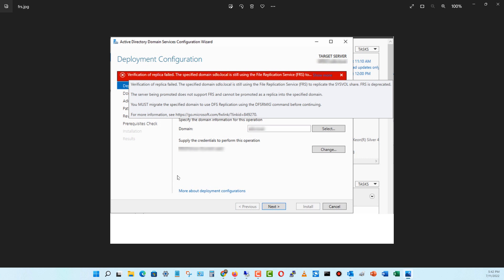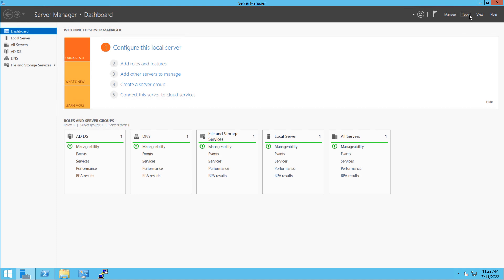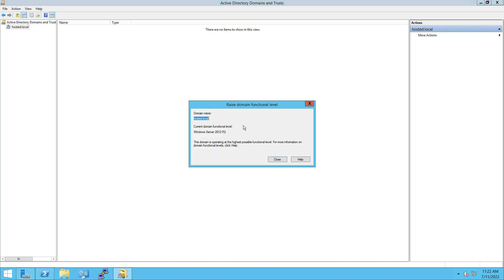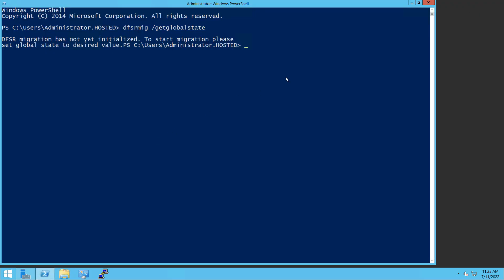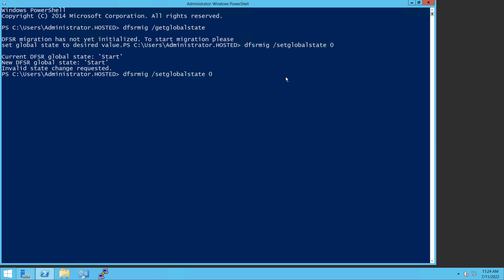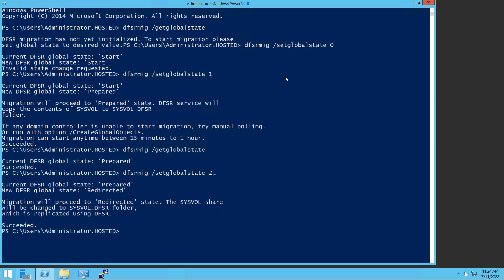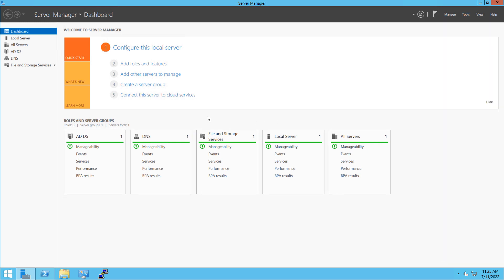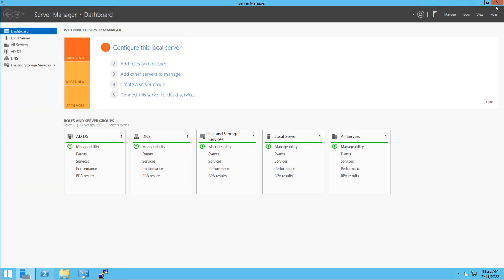How to fix FRS errors when promoting a new Windows 2022 Domain Controller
Verification of Replica Failed. The specified domain is still using the File Replication Service (FRS) to...
Professor Robert McMillen shows you how to fix this error so you can add a 2022 domain controller to your Windows Active Directory domain and forest.

dfsrmig /getglobalstate

dfsrmig /setglobalstate 0

dfsrmig /setglobalstate 1

dfsrmig /setglobalstate 2

dfsrmig /setglobalstate 3